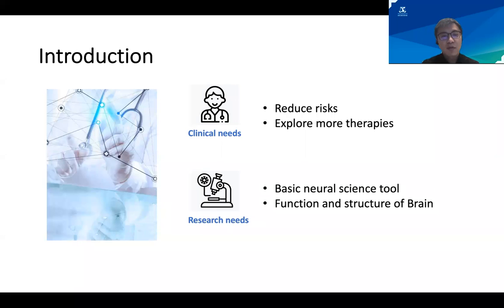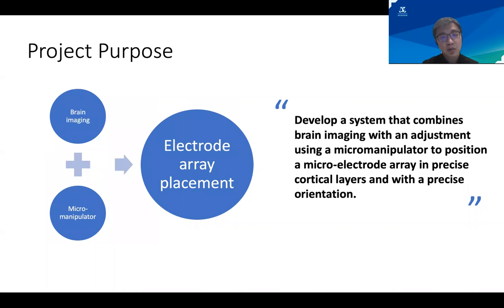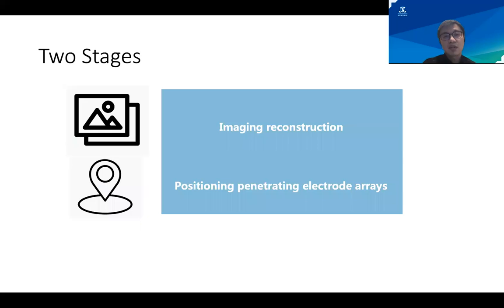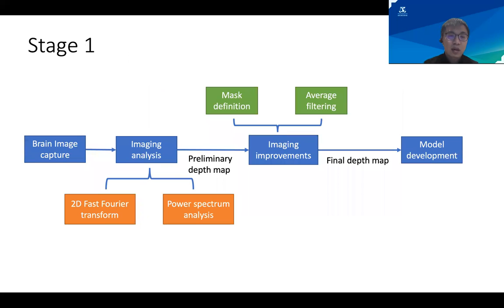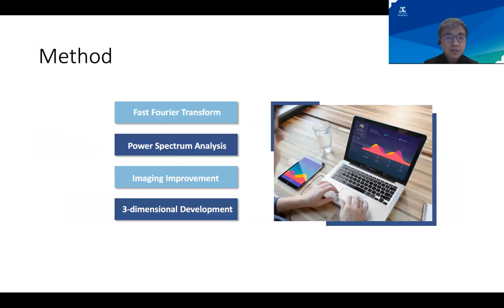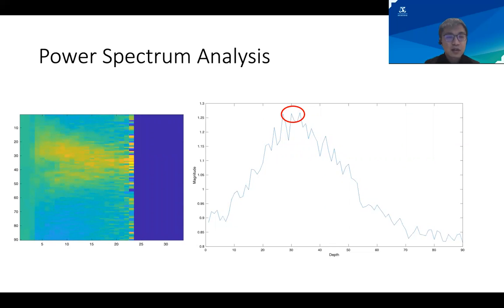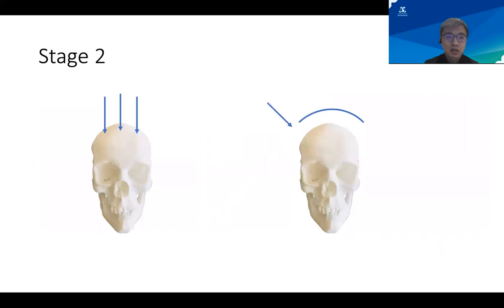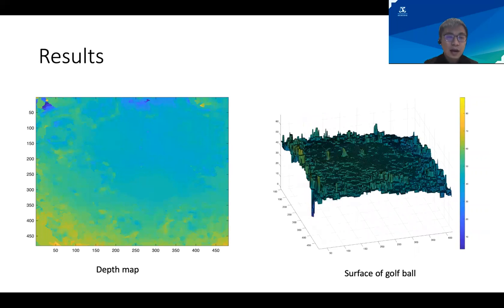biomed Kuoyue liu Endeavour